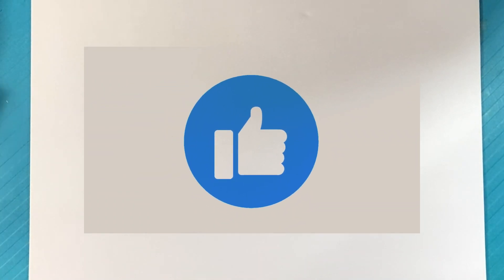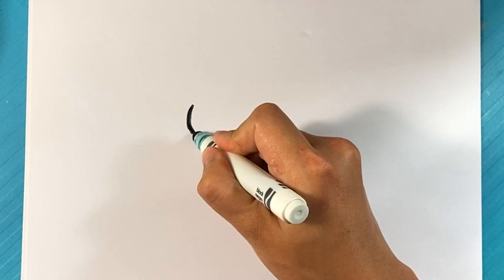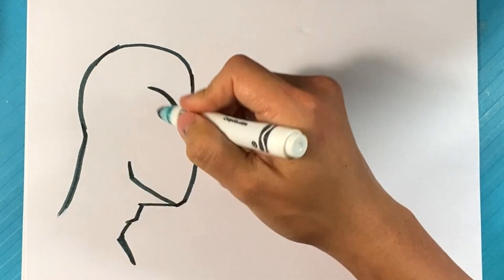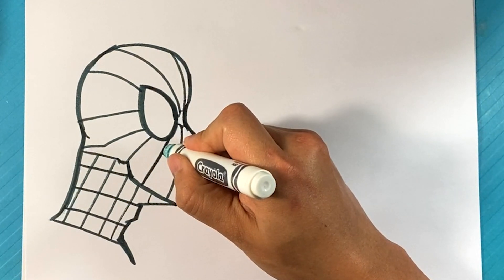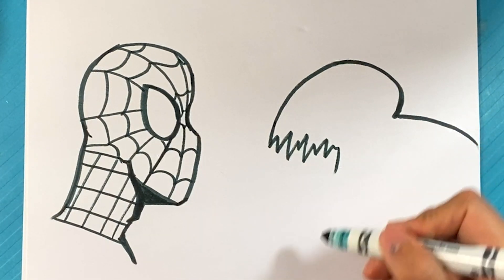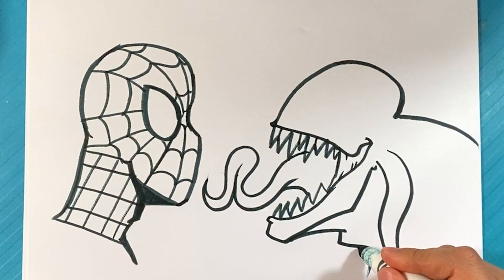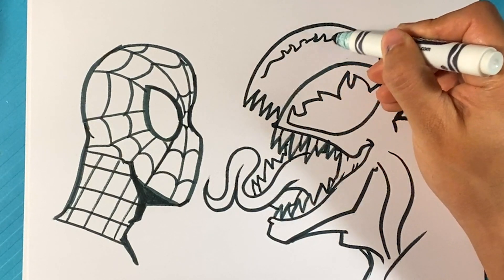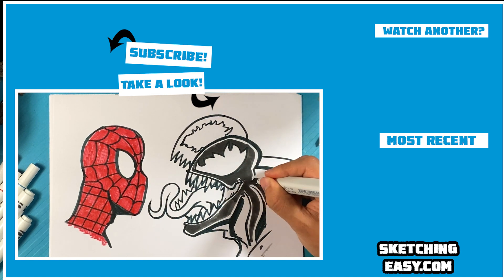AMAZING How to Draw SPIDERMAN vs VENOM and CARNAGE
PLAYLIST PAGE!

In this drawing lesson for beginners,  on this, I'm going to go over how to draw Spider-man versus Venom and carnage. This one was hard. Watch at your own risk. . This is pretty standard step by step. I hope you follow through with the entire lesson. .  Love this fun time.  I love video games.

howtodrawspider-man

Cool Links ___________________________________________________